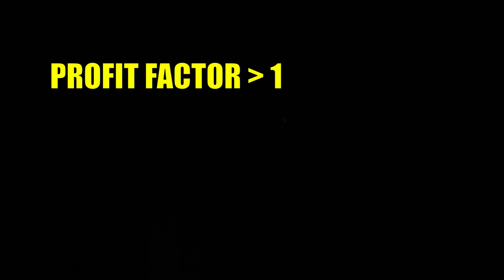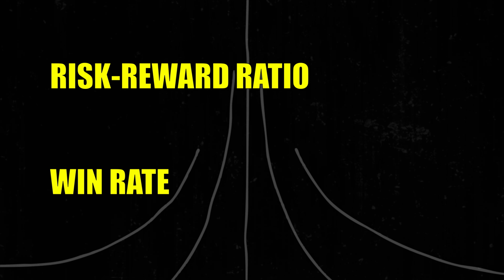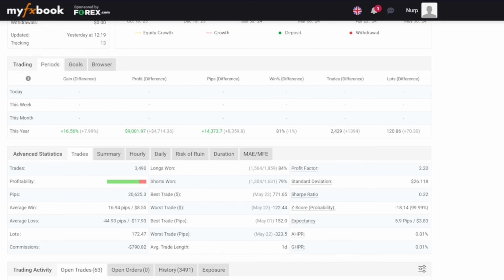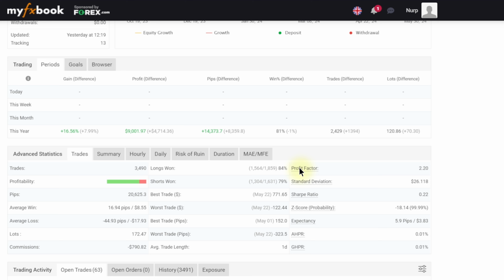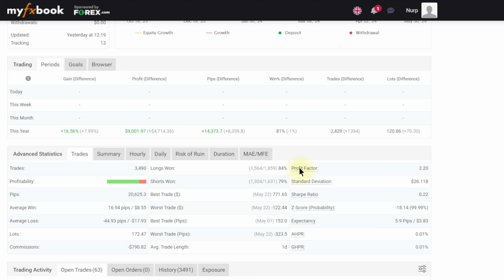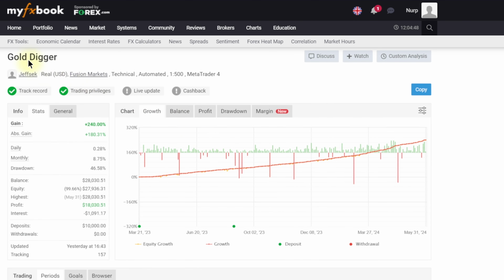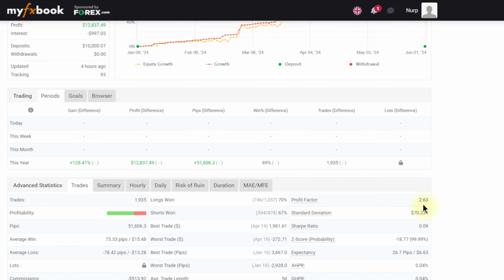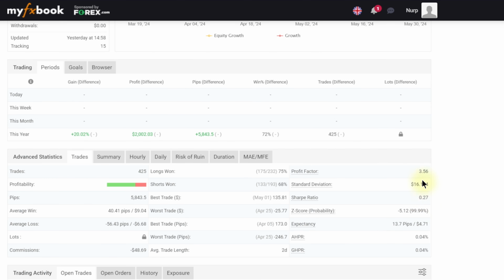This One Metric Will Dictate the Probability of Your Trading Strategy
Before making any investment you need to know this essential metric. Matt does a deep dive using real agorithmic trading data.